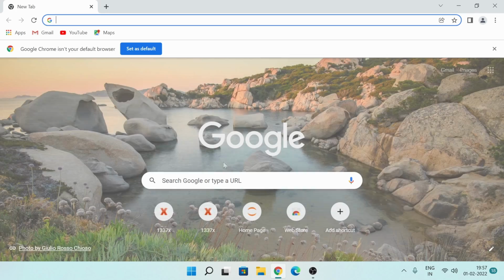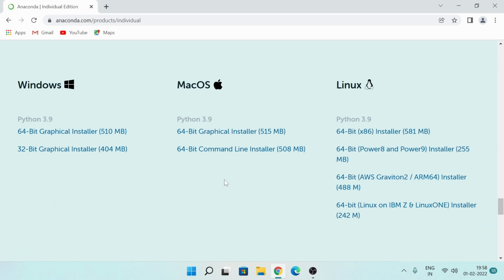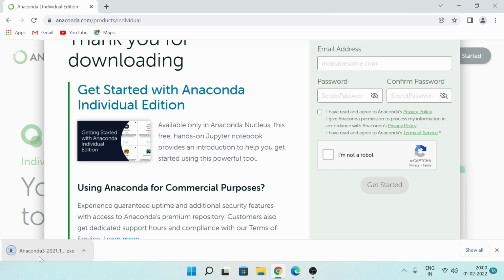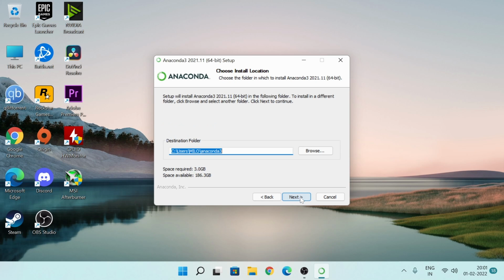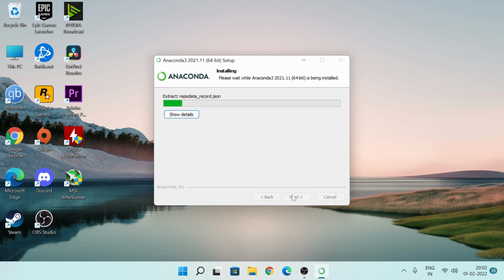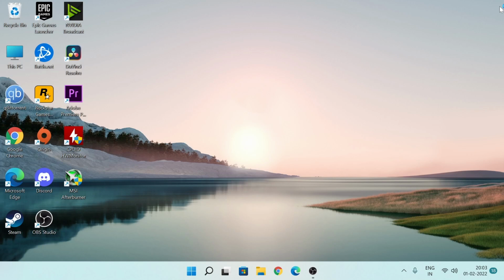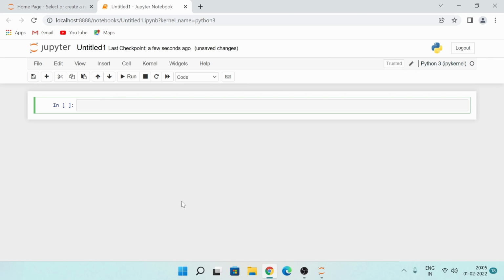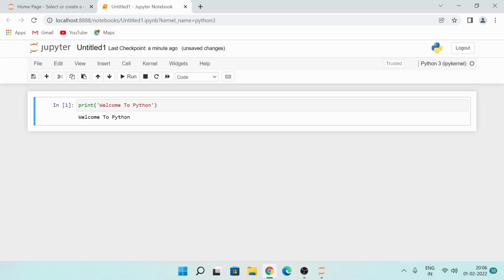How to Install Anaconda in PC Windows | Python - Data Science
Hi Friends

The video series explains all small details about data science through Python , R , Power BI and Alteryx